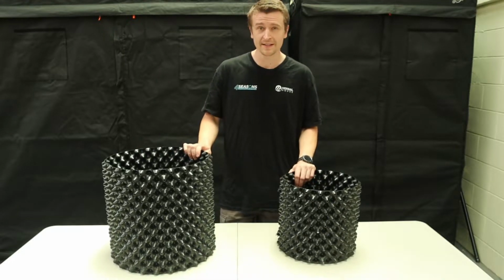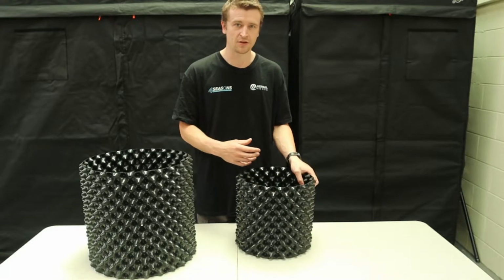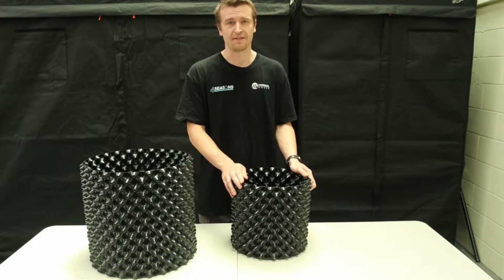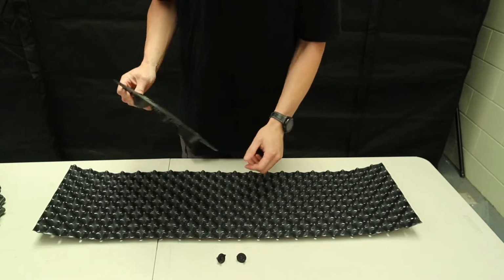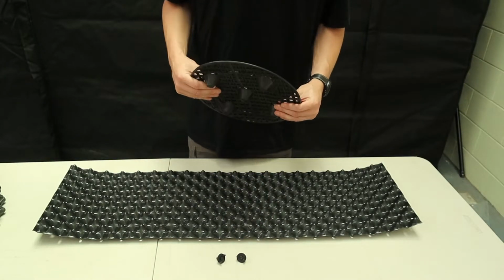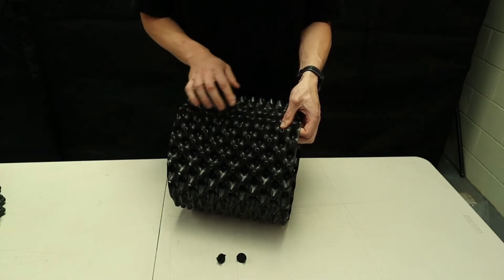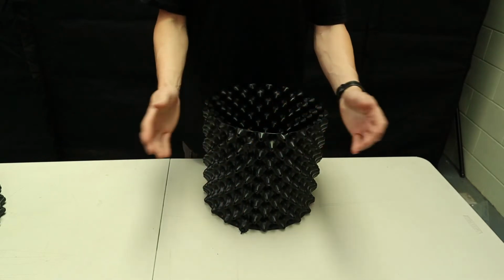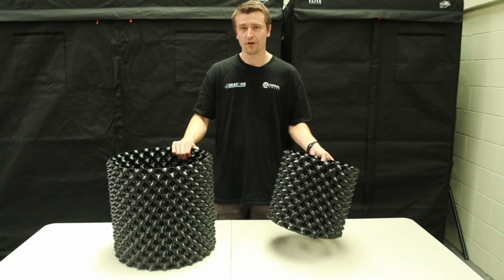Air Pots for Indoor Growing - Herbal House NZ